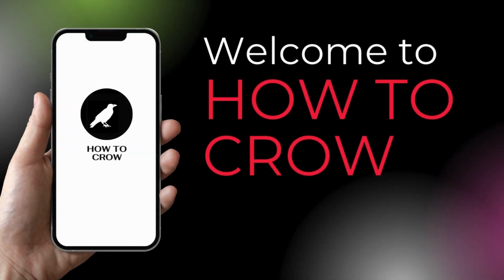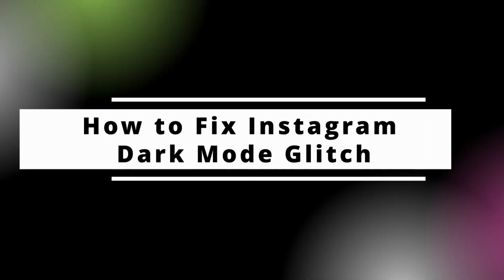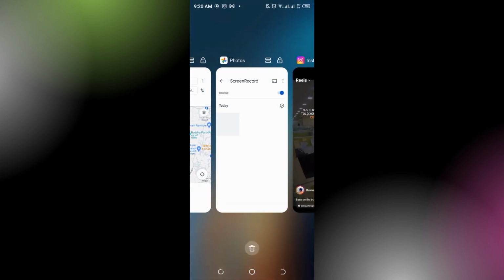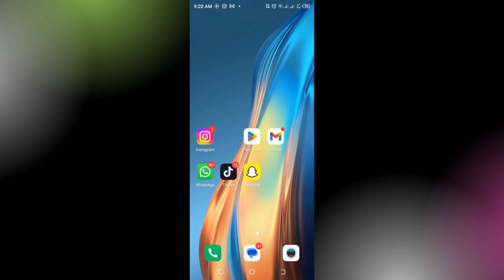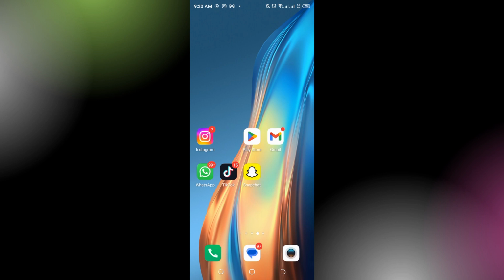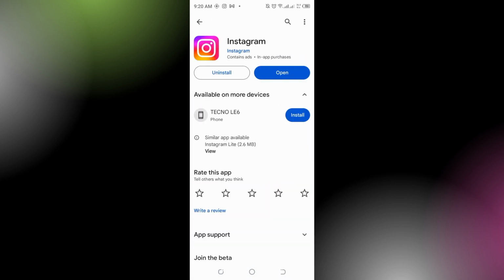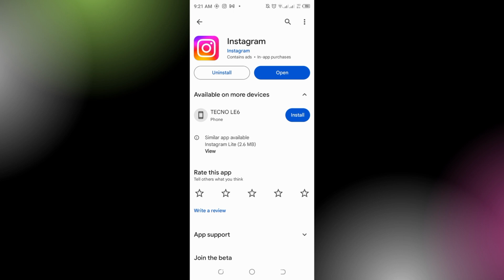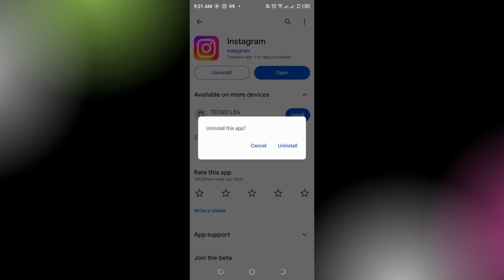How to Fix Instagram Dark Mode Glitch?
Learn How to Fix Instagram Dark Mode Glitch with quick and easy steps.

Using your fav dark mode on Instagram but facing some glitch. Don't worry, In this tutorial of How to Crow we will be learning to Fix Instagram Dark Mode Glitch with step-by-step process. So, watch the whole guide to follow the  steps and apply changes.